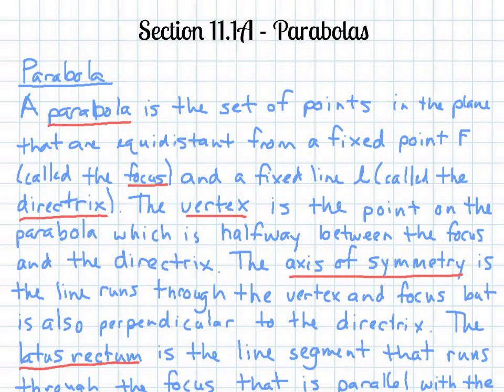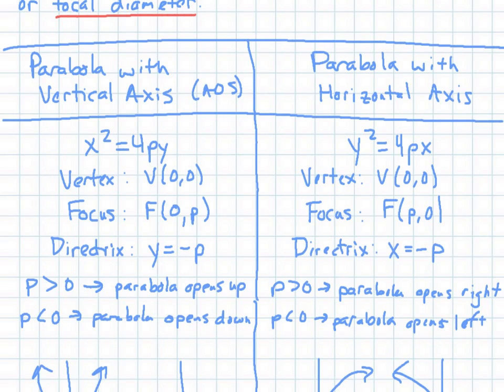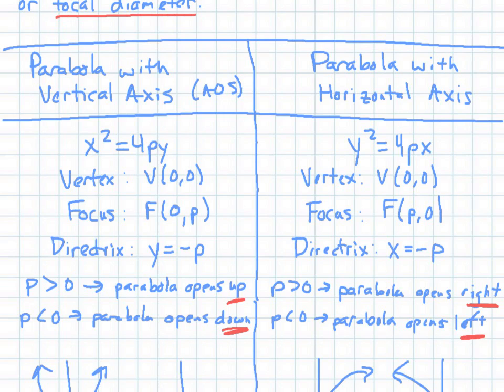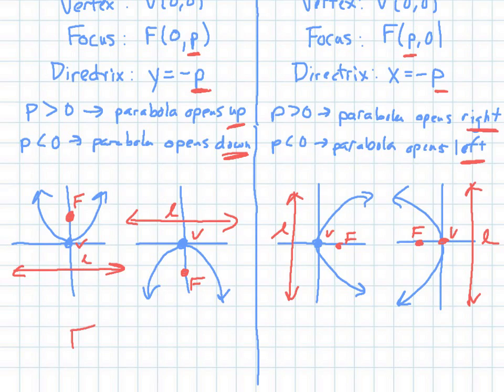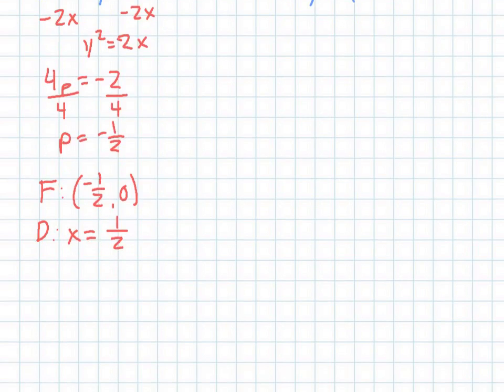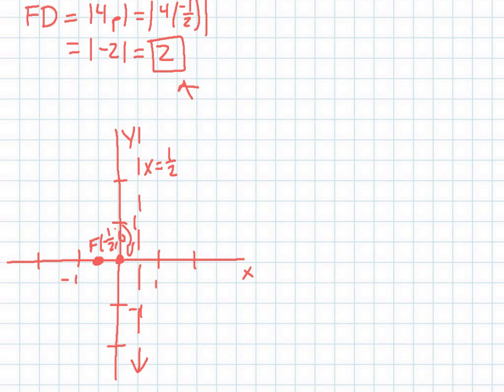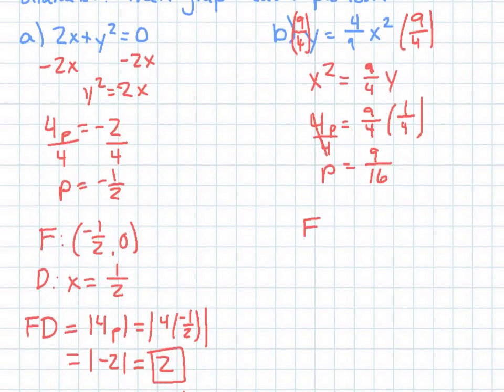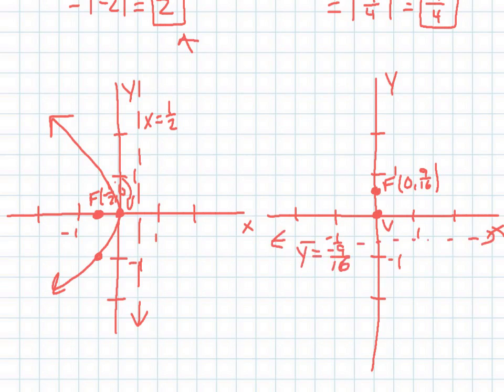Section 11.1A - Parabolas